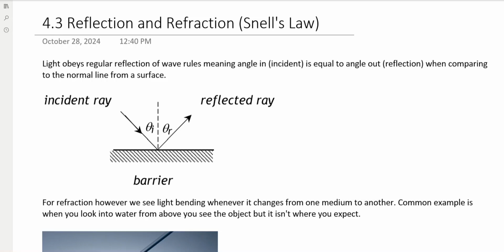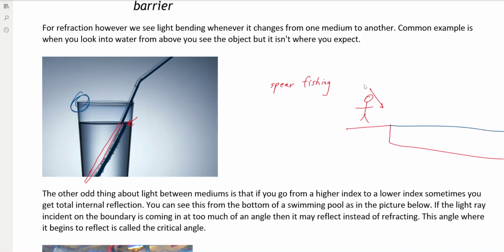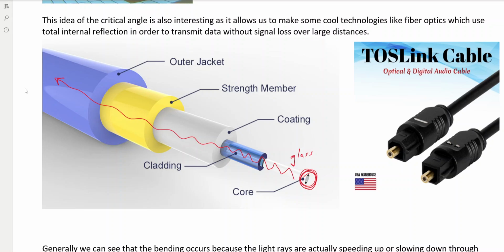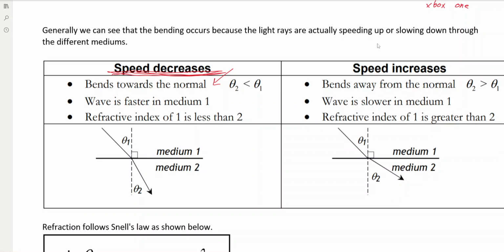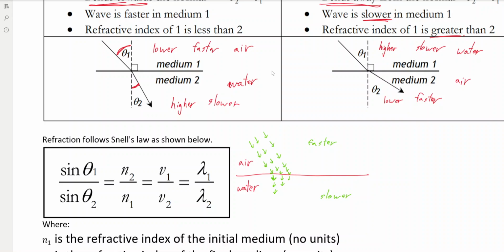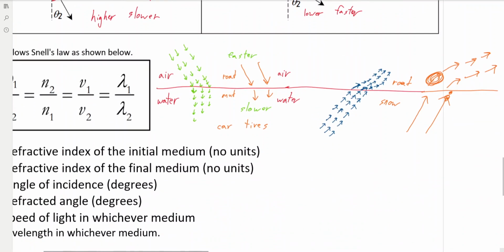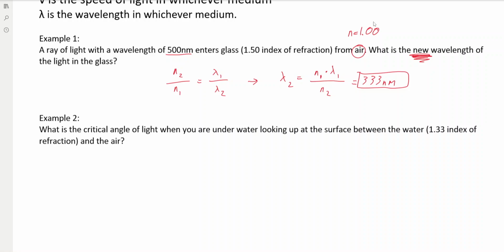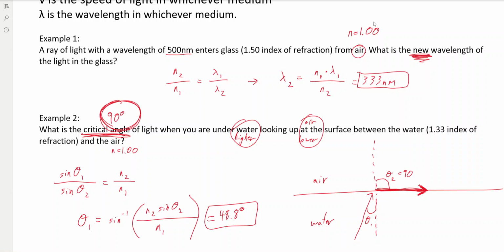4.3 Reflection and Refraction Snell's Law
This video is meant to help my Physics 30 class better understand the basics of reflection and refraction with light waves. Including reflection as angle in equals angle out, total internal reflection, and Snell's law.